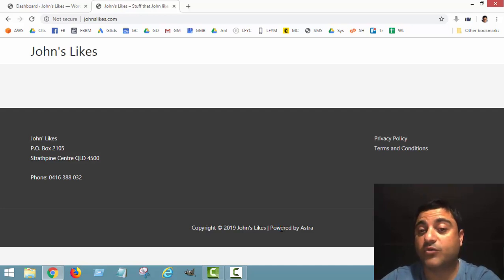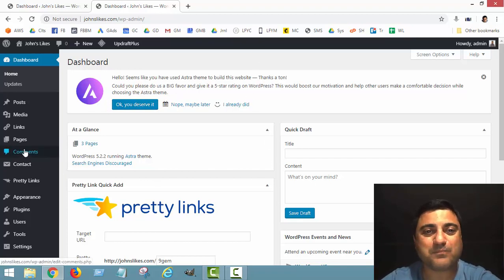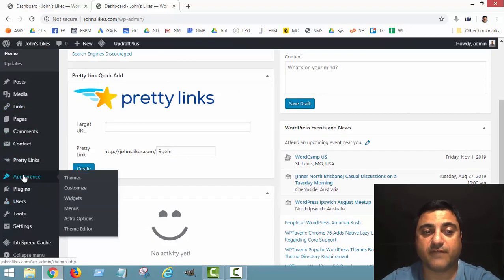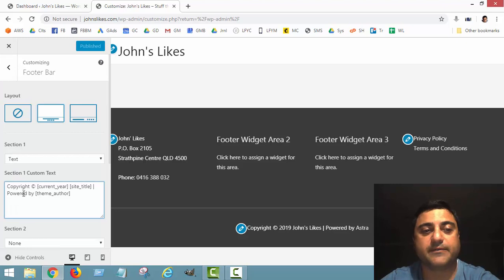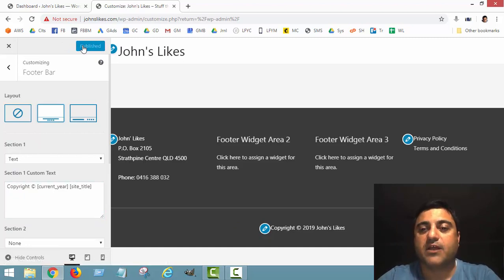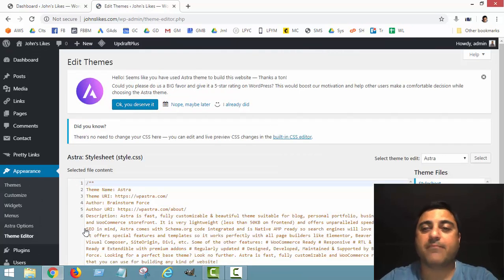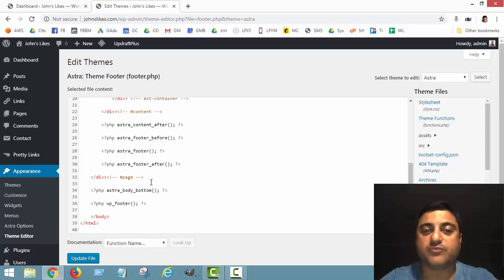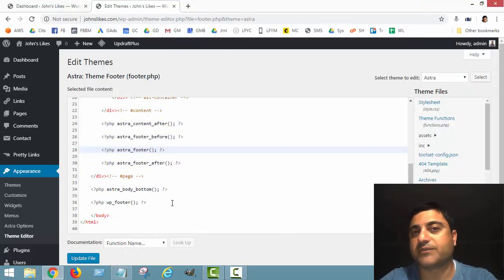How to Remove "Powered by..." from Wordpress Footer - Web Agents North Lakes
This video helps you to remove the "Powered by Astra" from your Wordpress footer, and will work with many other Wordpress themes.

Need help with your website or online marketing?